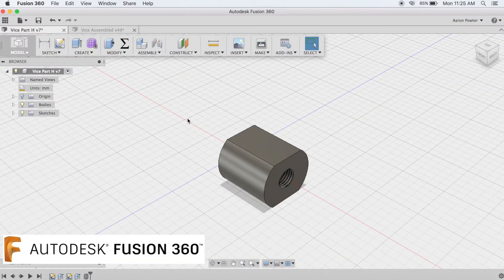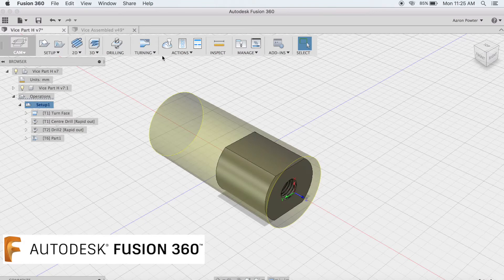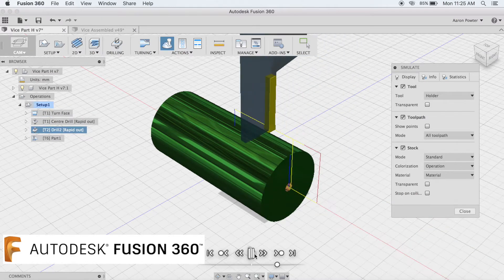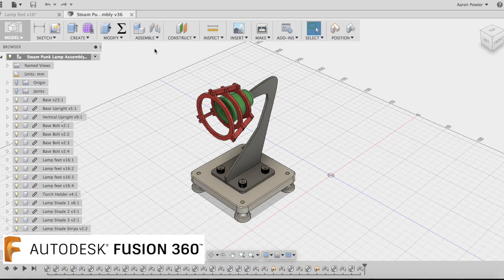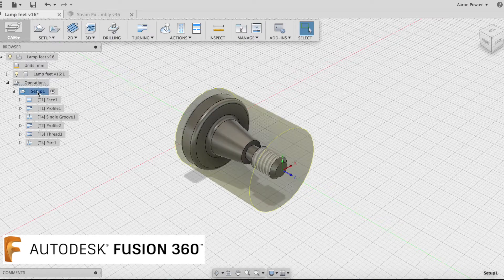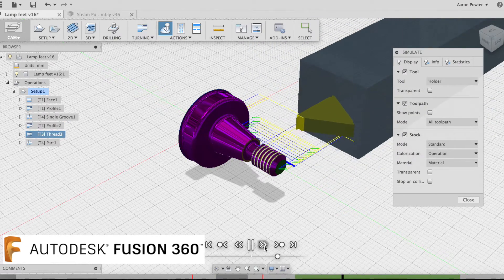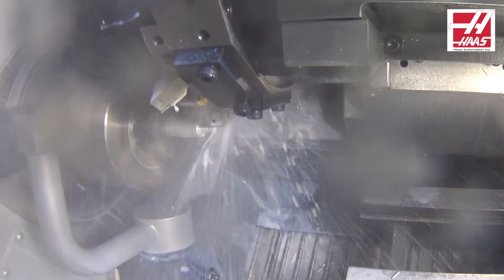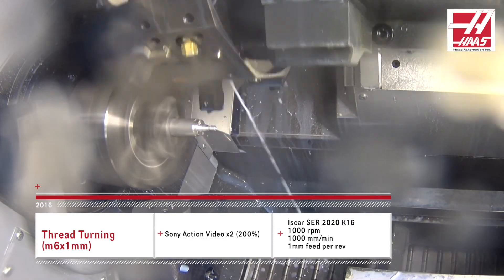CNC Turning via Fusion 360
Autodesk University AU2016 Showreel Part-3.

This video will demonstrate CNC Turning via the use of Fusion 360 to make some parts used in Engineering Studies at Harvester College.